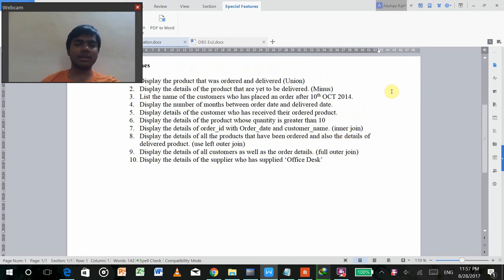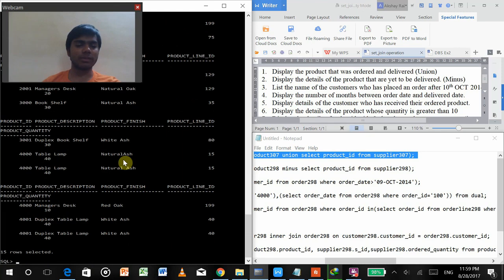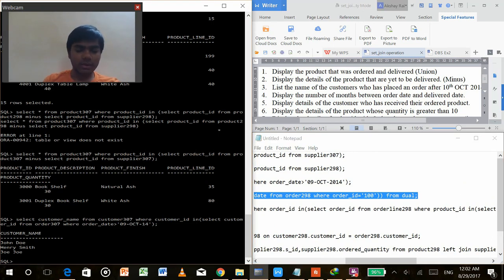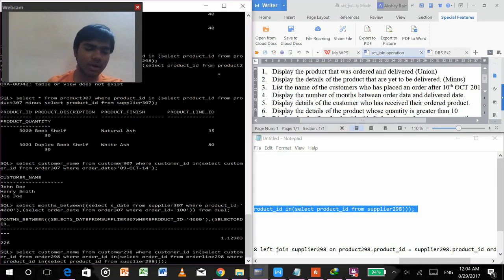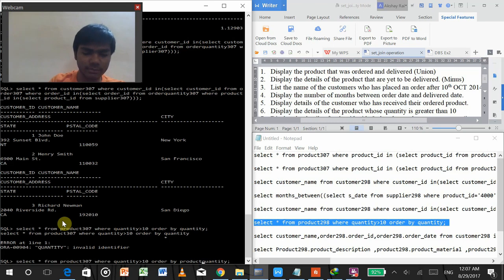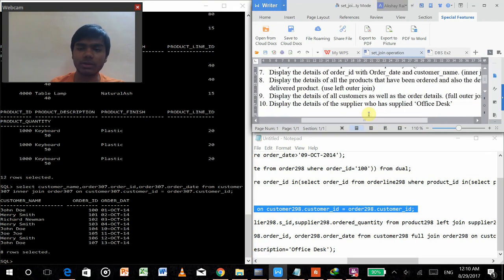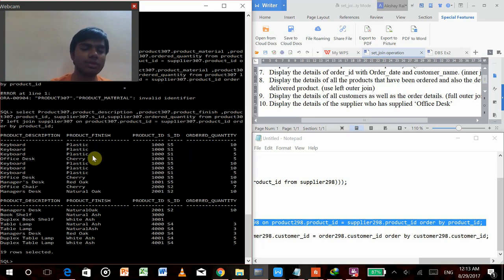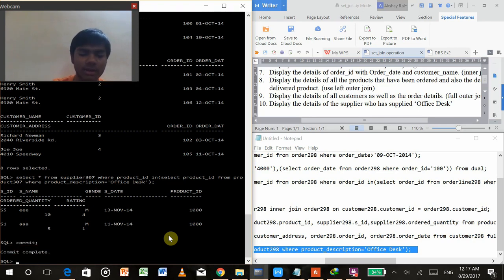SQL Queries for sets and joint operations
This is my 4th exercise of my DBS Lab.